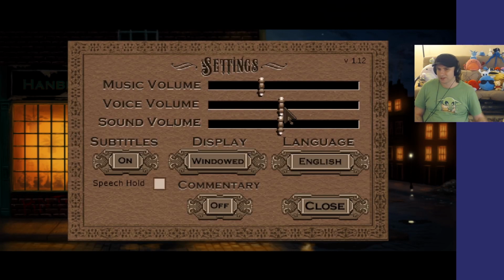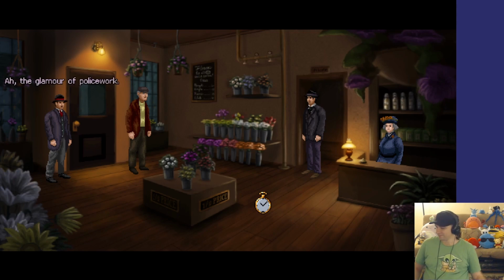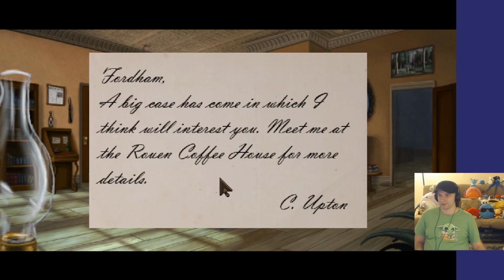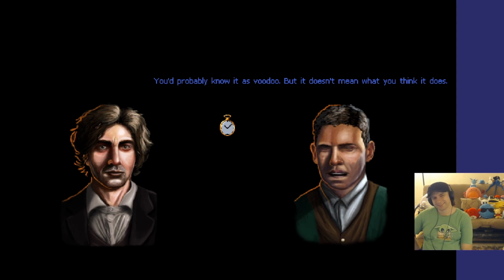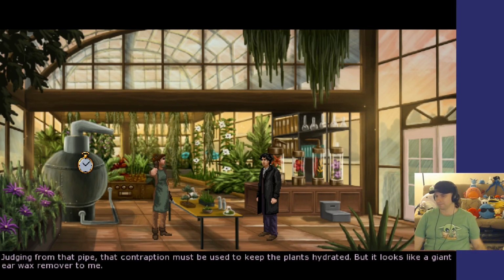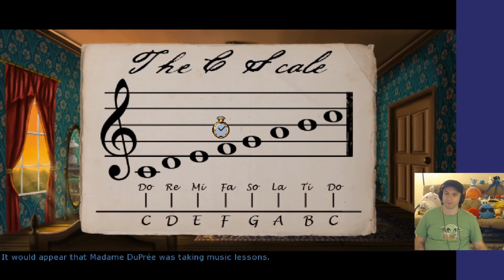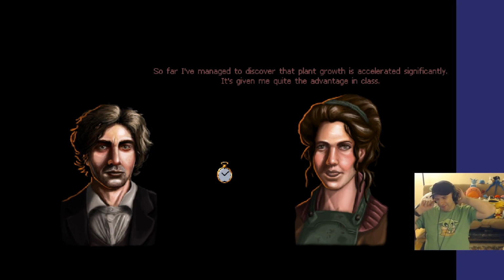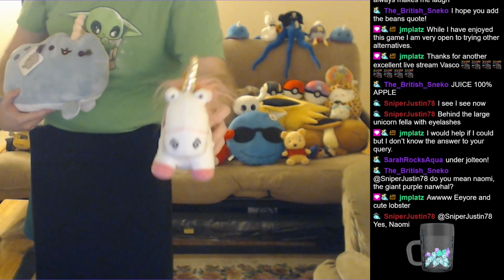Lamplight City #1: If You Rob a Place, You Do it the RIGHT Way!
I'm starting to think this investigation isn't actually a job for the police...

Lamplight City has been gathering cobwebs in Vasco's game collection, gradually accumulating spookiness in preparation for the Halloween season...or so he thought. Despite some elements of the game's overall aesthetic, thus far Lamplight City is more steampunk LA Noire than it is Victorian-era thriller. A colorful cast of characters who can't quite decide where the game is set are led by

Originally aired on Saturday, September 17th, 2022.

Come hang out, discuss theories and share your reactions to this game's many horrors by joining live over

Current Streaming Schedule:
Fridays and Saturdays starting 6pm Pacific Time